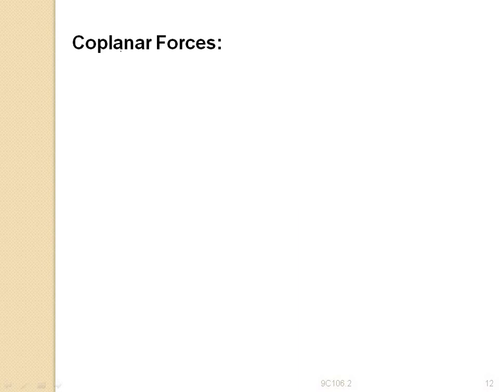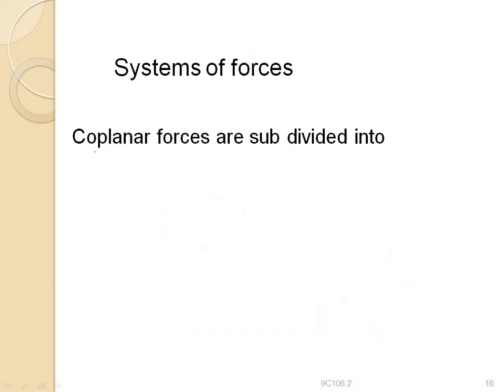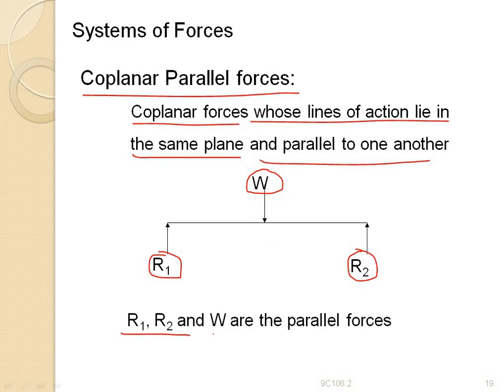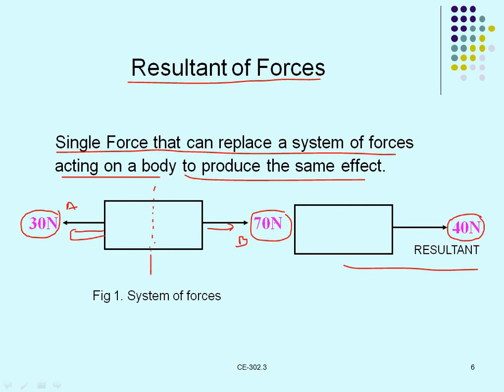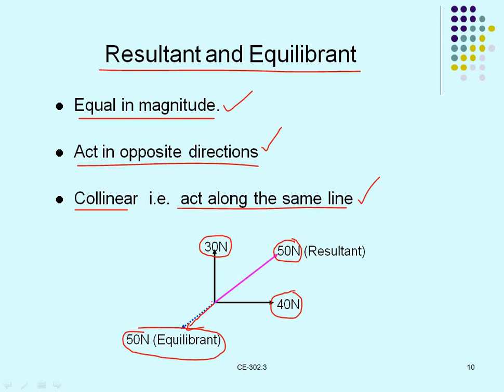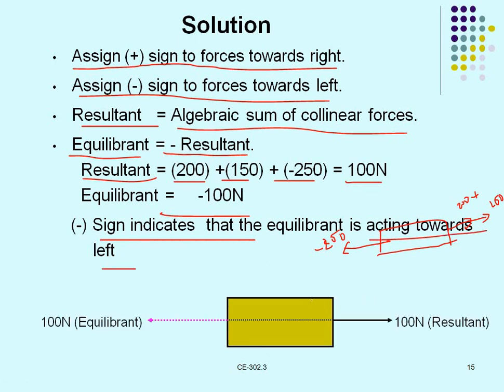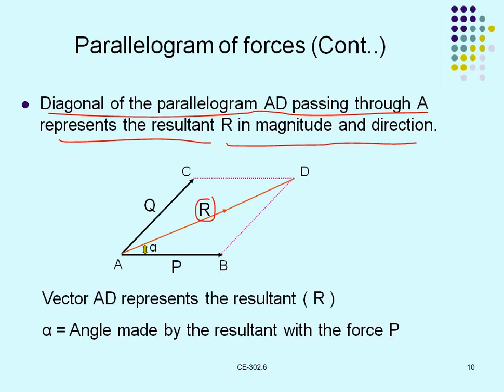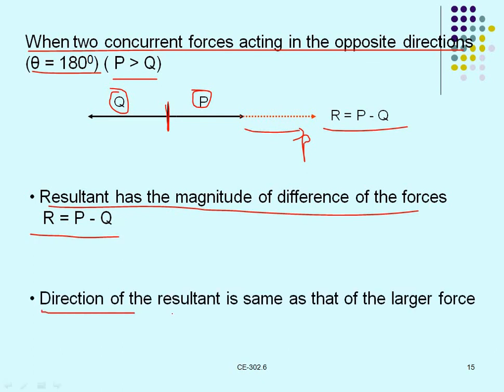SYSTEM OF FORCES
CE-302-EM-2